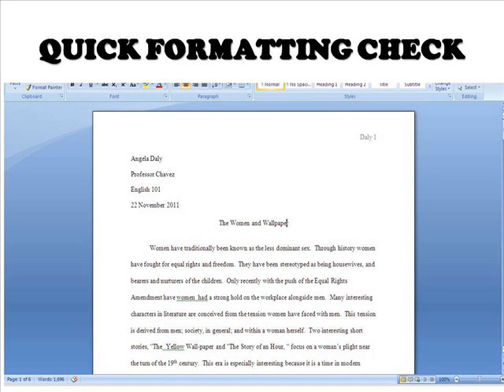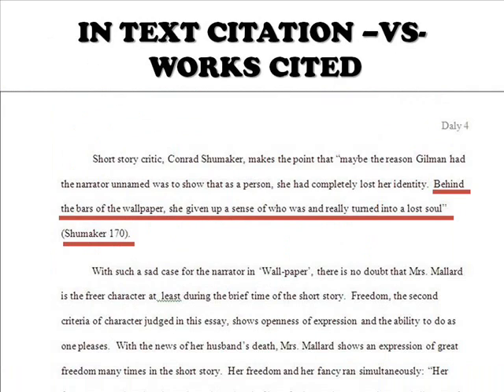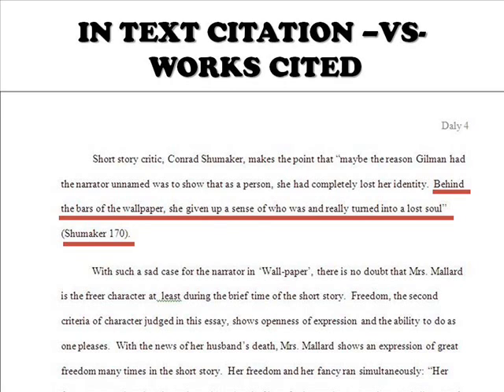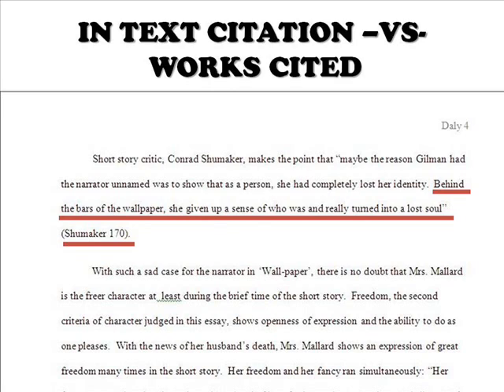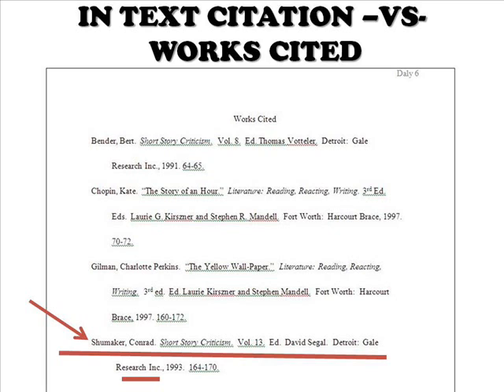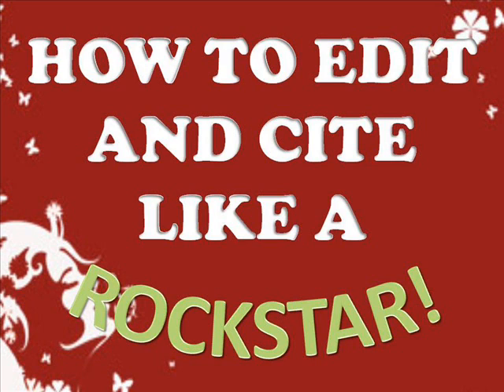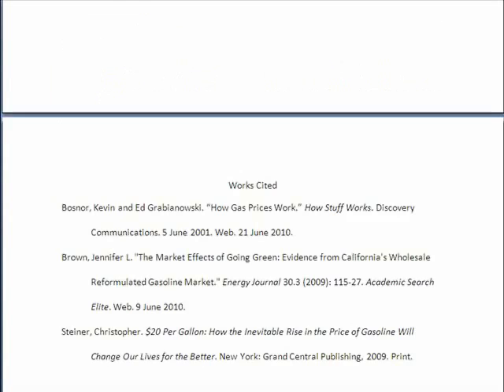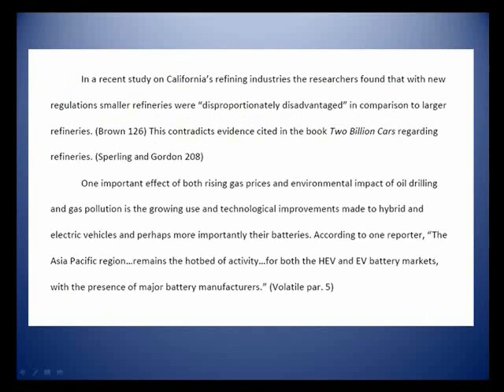HOW TO CITE LIKE A ROCKSTAR.wmv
A quick video tutorial on how to use MLA formatting and in text citation for my sophomore class. Credit to the Kirkwood library for their tutorial used at the end. :)